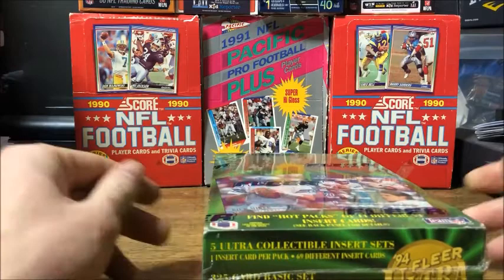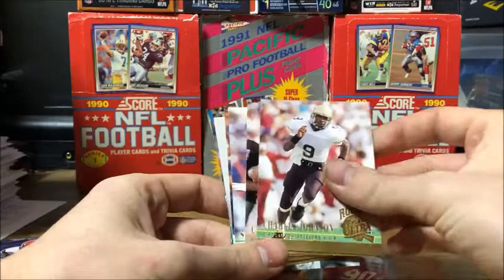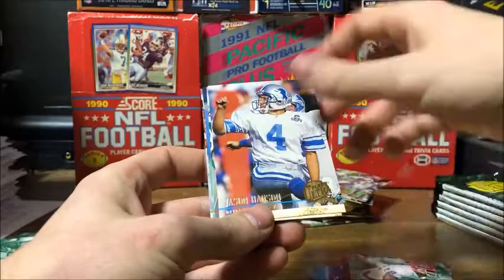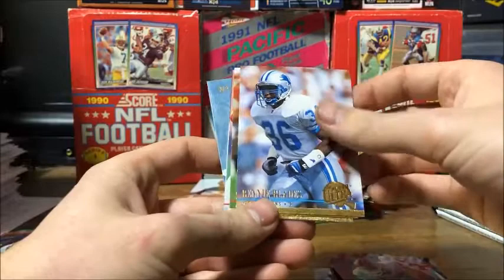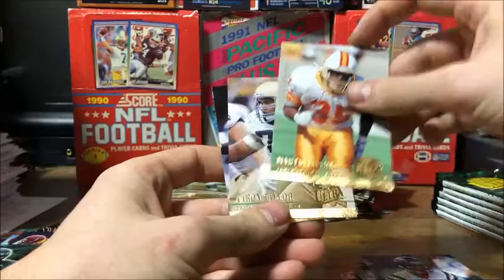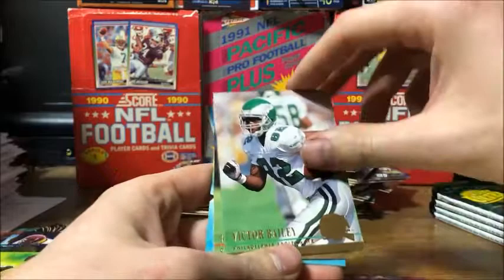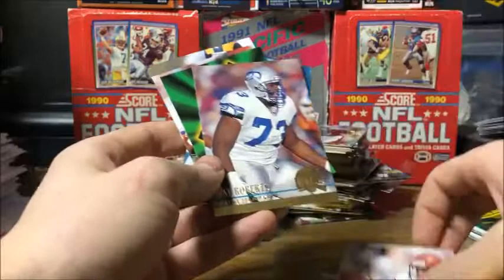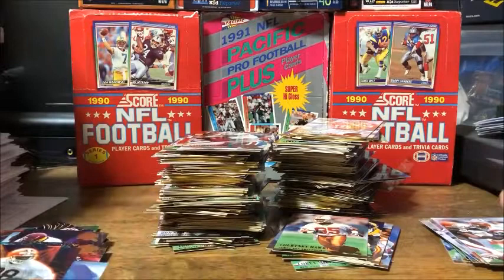1994 Fleer Ultra Football Card Box Pack Opening Reveal!!!!🏈🔥🏈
I bought a box of 1994 Fleer Ultra football cards off of eBay for $24.95.  Let see what I got.